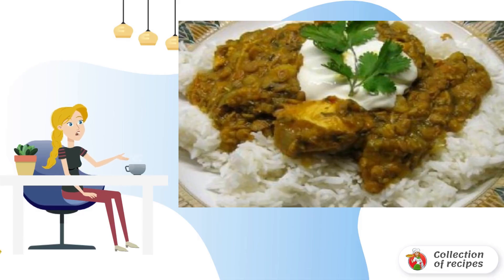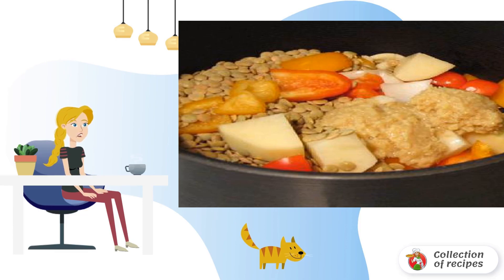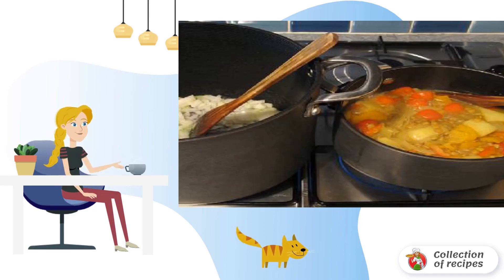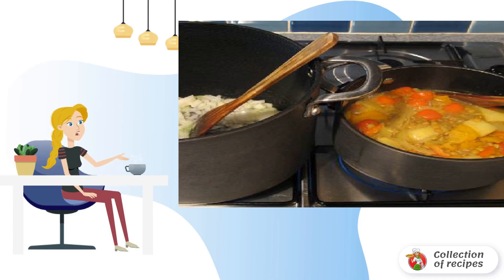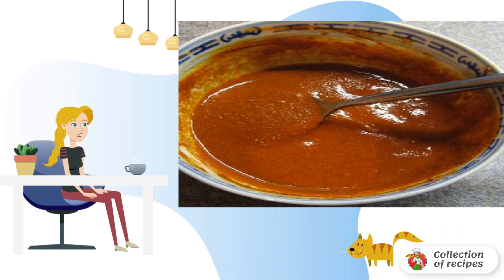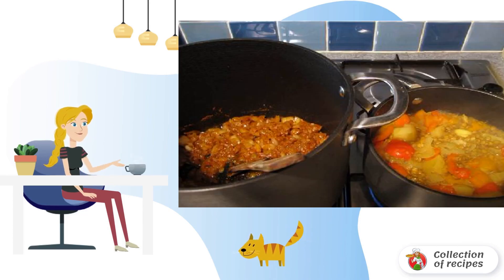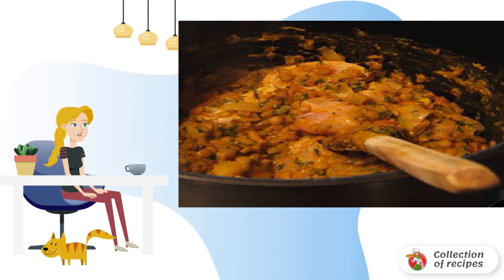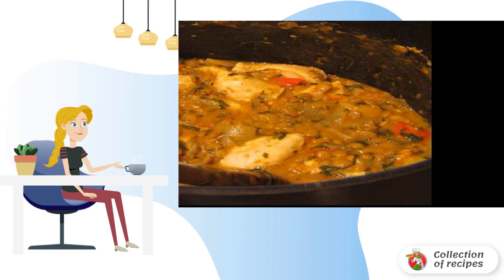Chicken Dhansak. How to prepare a recipe with a photo step by step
A recipe for cooking a popular Parian dish. The Parsis lived on the west coast of India.

Ingredients:
Chicken breast - 500 Gram,
Lentils- 300 Gram,
Red pepper — 1 Piece,
Yellow pepper — 1 Piece,
Potatoes - 1 Piece (large),
Tomatoes — 3 Pieces (cut),
Lime - 1 Piece (juice),
Tamarind — 1 tablespoon (paste),
Pineapple - 1 Piece (cut into rings ),
Cilantro - 1 Piece (bundle ),
Sugar - 1 tablespoon (unpeeled, palm),
Frying oil - 1 Piece,
Salt - 1 Piece (to taste),
Pepper — 1 Piece (to taste),

Simple recipes, Delicious recipe photo, Recipes for the table, The most homemade recipes, The recipe is the most, Festive table, Delicious and simple recipes, Very tasty recipes, Kitchen Recipes,